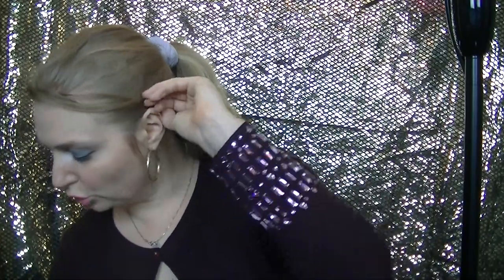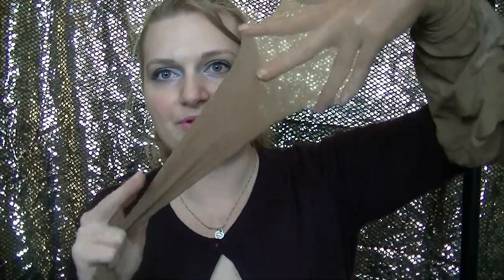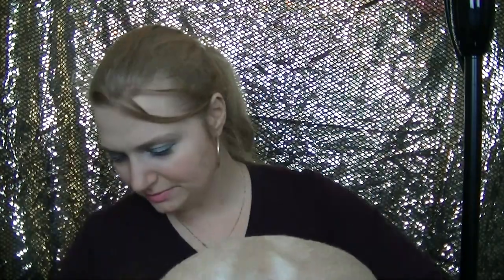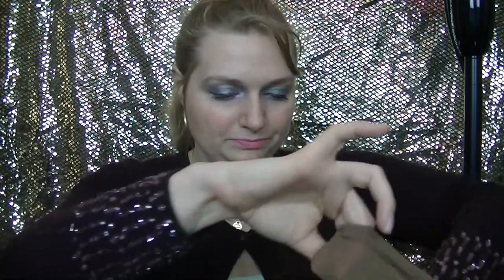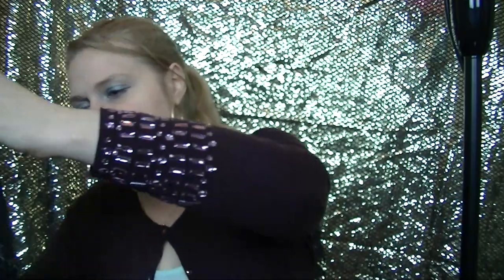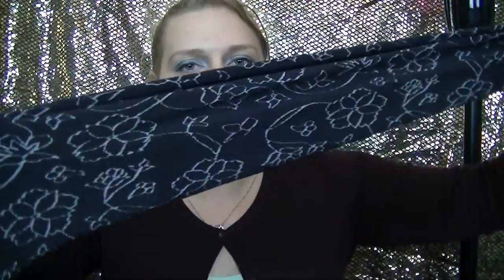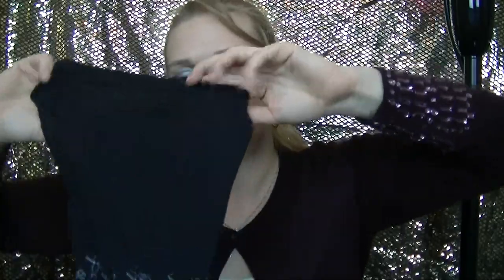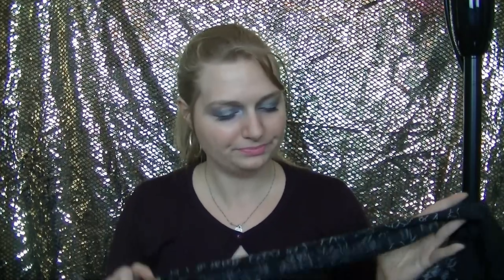tights vs pantyhose and how to wear them part 1